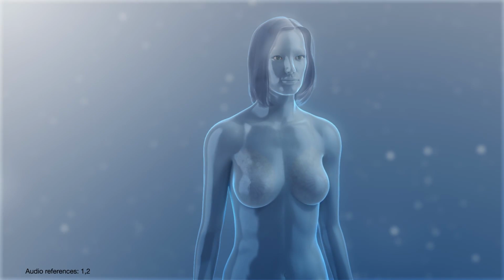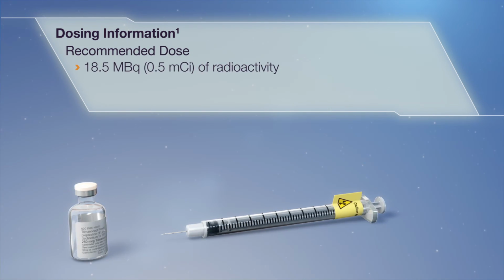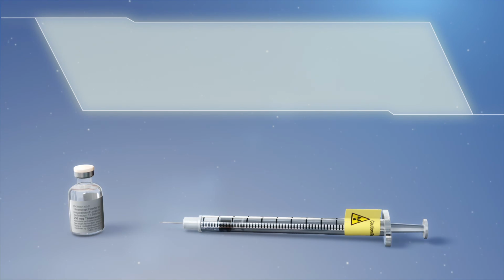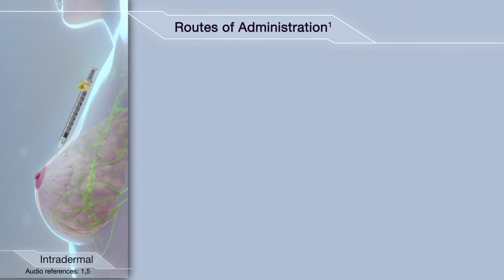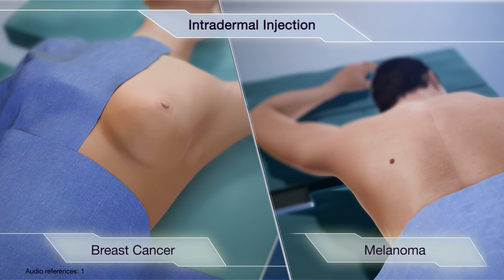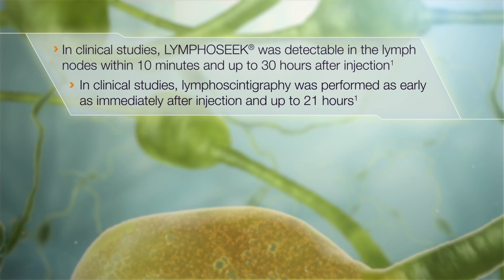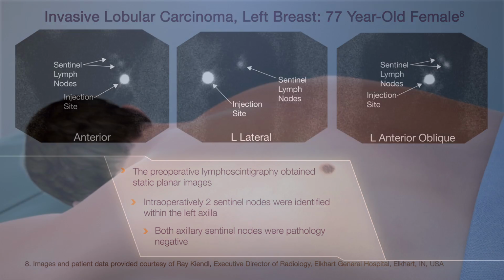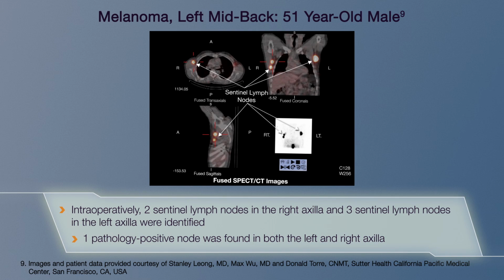Dosing and Injection Technique full video